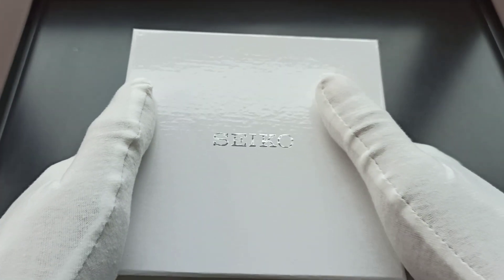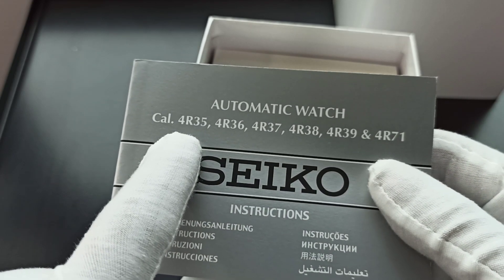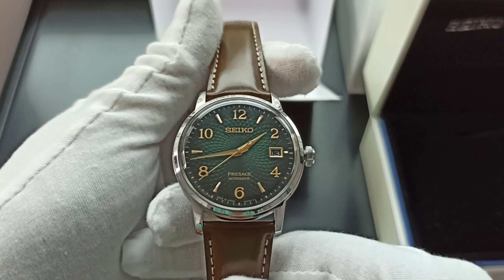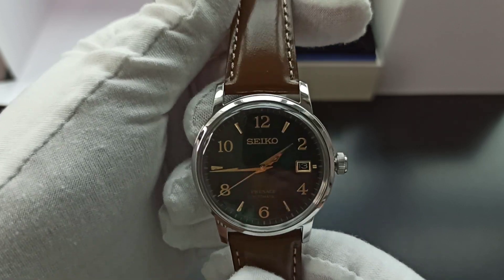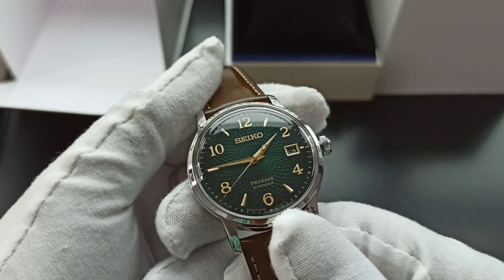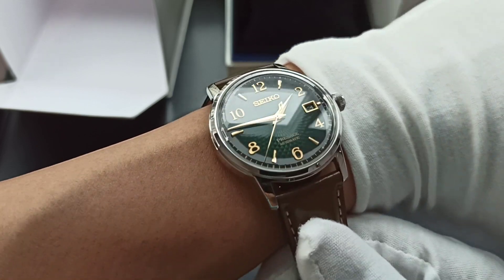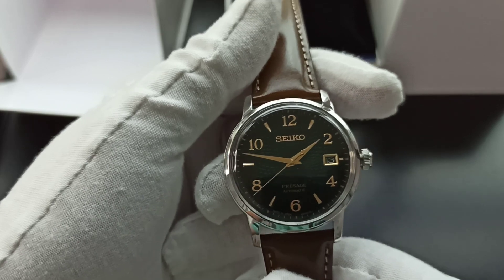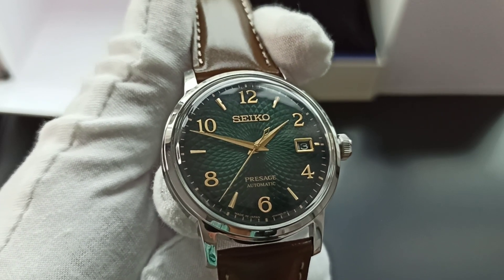Crazy textured dial! Unboxing of Seiko "Mojito" Cocktail Time SRPE45J1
Quick unboxing of this stunning Seiko from the Presage line.